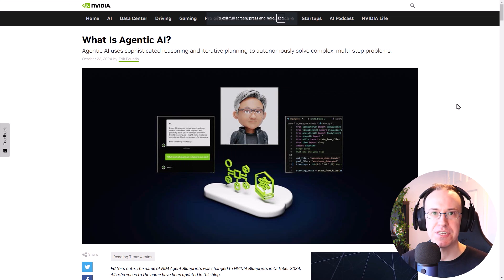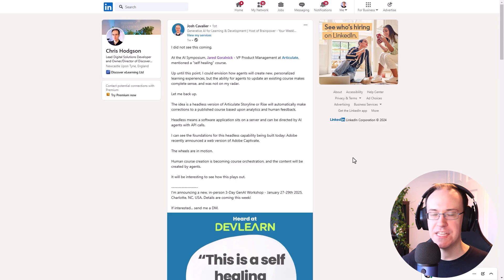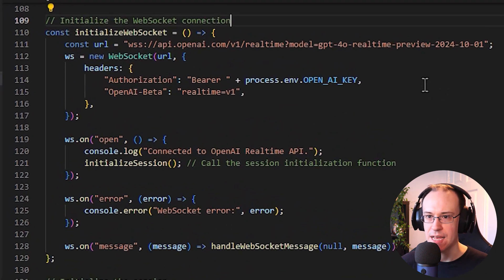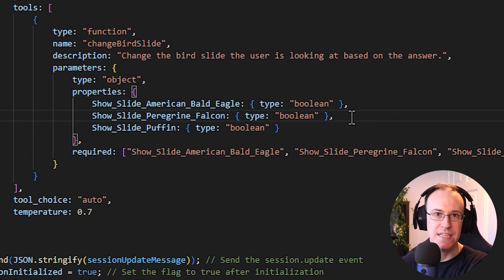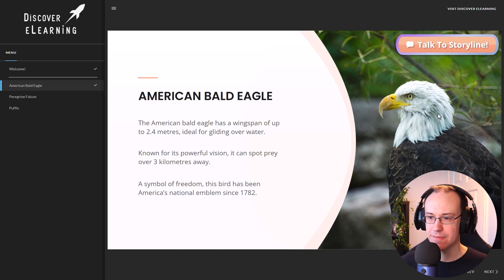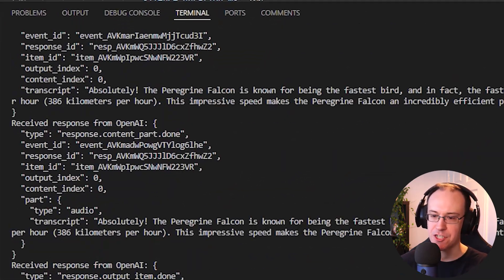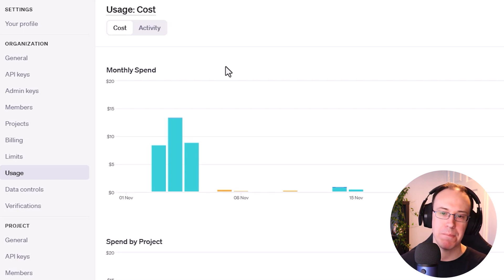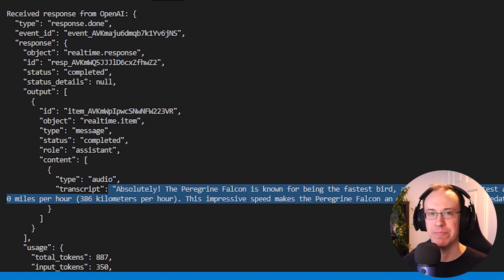Designing eLearning Automation with Agentic AI. OpenAI Realtime + Articulate Storyline 360 Deep Dive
Discover the power of Agentic AI in eLearning! 🚀 In this video, Chris Hodgson will demonstrate how generative AI can actively shape, guide, and adapt learning experiences in real time using OpenAI’s Realtime API alongside Articulate Storyline 360.

Agentic AI in Action: Explore how AI can guide learners through activities, answer questions, and foster curiosity during eLearning modules.
Function Call Demonstration: Watch as the AI dynamically triggers actions in Storyline 360 based on user inputs, such as changing slides to enhance the learning experience.
Real-Time Audio Streaming: Learn how audio data is processed and streamed almost instantaneously, creating a seamless interaction between learners and the AI.

🌟 How Agentic AI Enhances Learning 🌟

Customised Sessions: See how session-based instructions personalise AI responses to align with specific learning objectives.
Data Flow for Insights: Discover how AI-driven function calls enable rich learning analytics and adaptive customisation for future eLearning modules.
Building Towards Adaptive Experiences: Imagine the potential of “self-healing courses” that improve over time based on learner interaction data.

📢 What’s Next?

Integrating real-time audio transcription for dynamic closed captions.
Expanding session data capabilities for even greater personalisation and interactivity.
Generative AI is revolutionising the way we design and deliver eLearning.